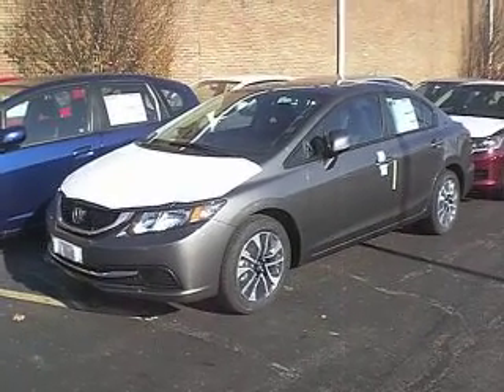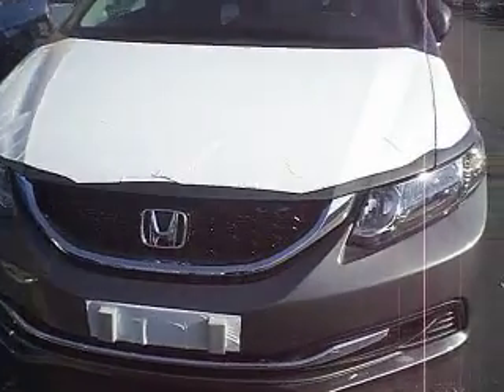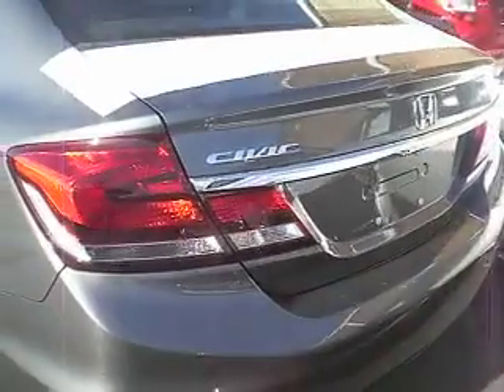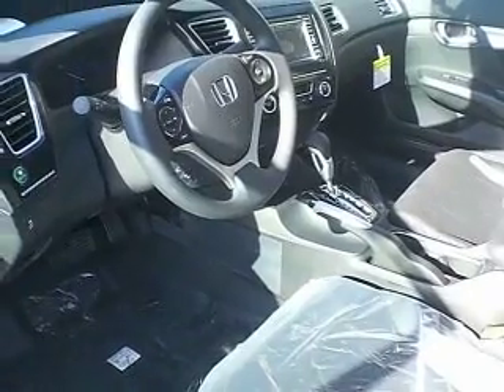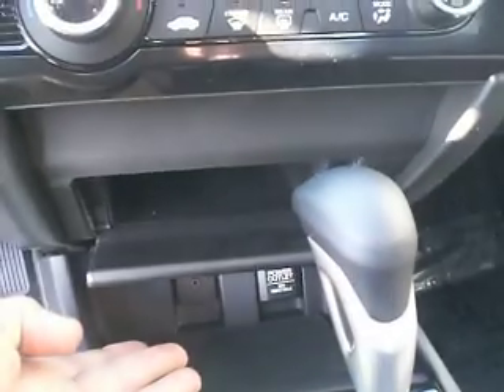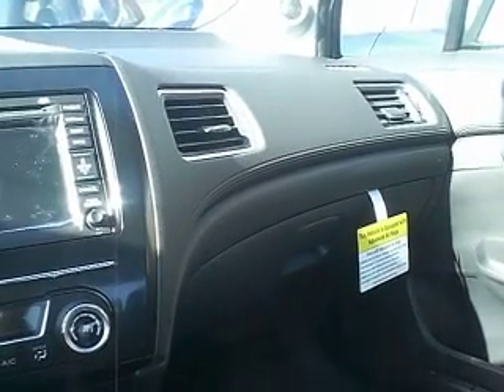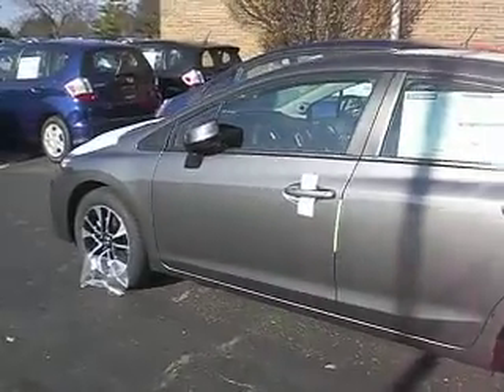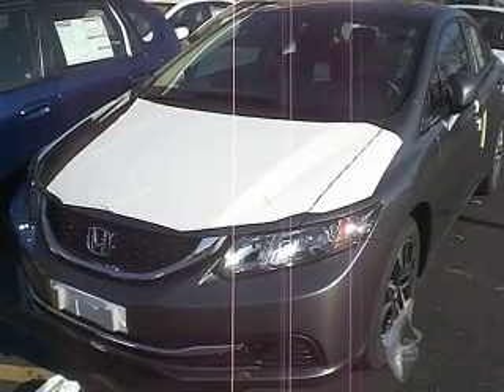2013 Honda Civic first review, out of the box,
Honda Civic EX first look / review as it is unloaded from the Honda factory transport. First look. 11/29/12 at Germain Honda of Dublin.